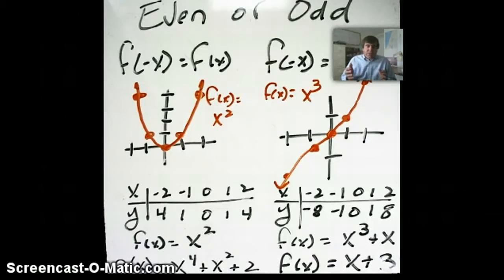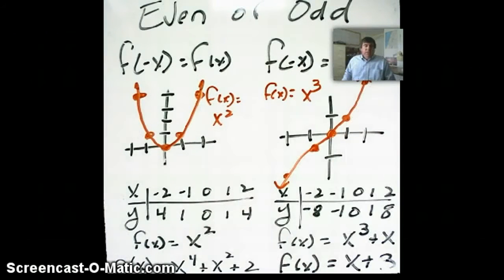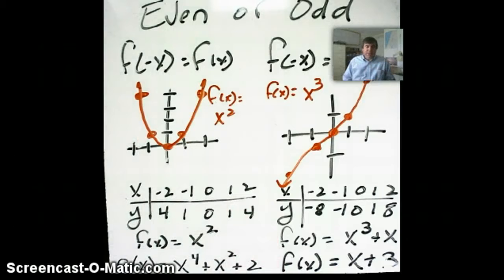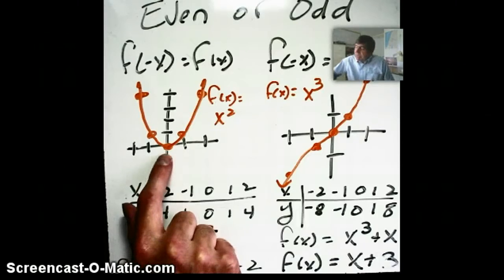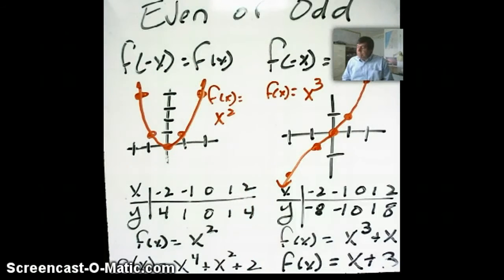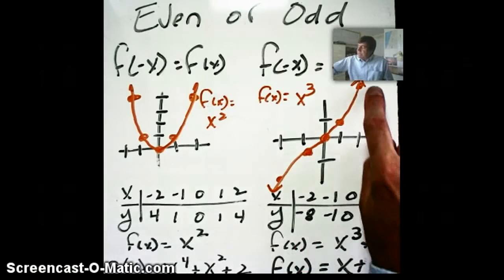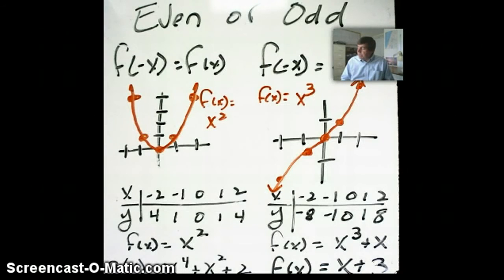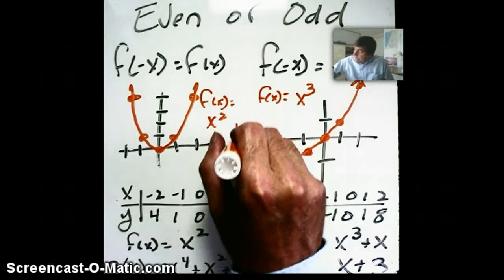Even and Odd Functions